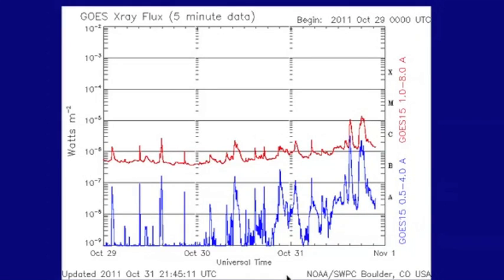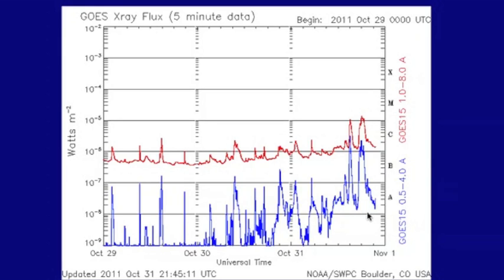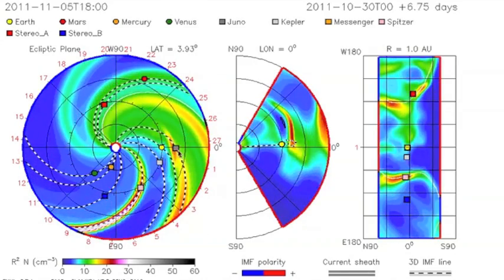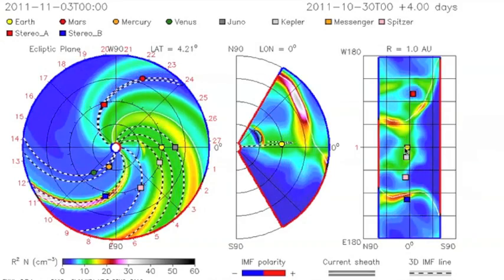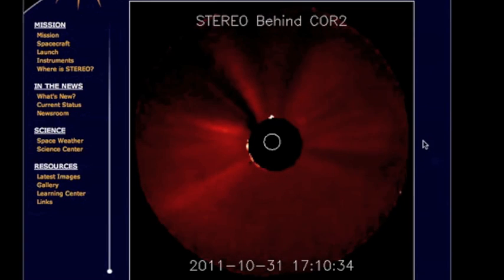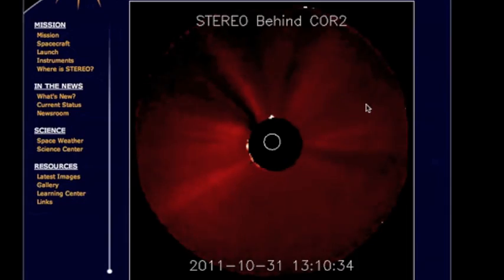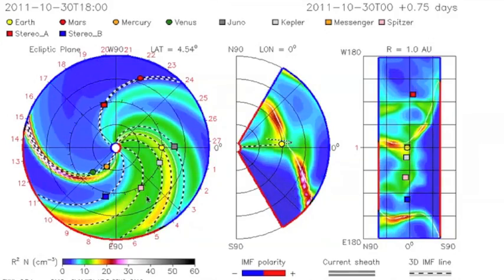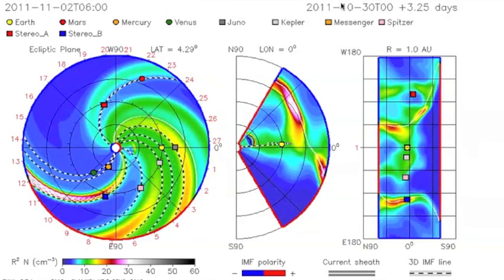2 M Flares, 1 Earth-Directed CME, Another example of macro solar interactions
If you cannot see the connection between active regions here, try it shows better quality than our screen capture.